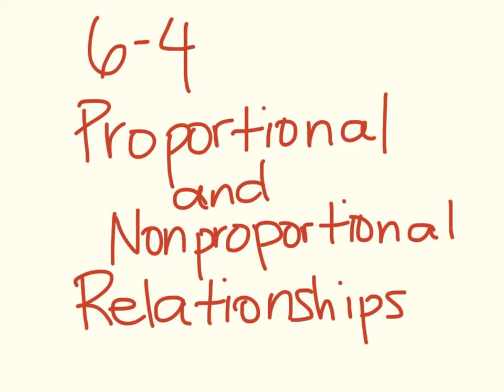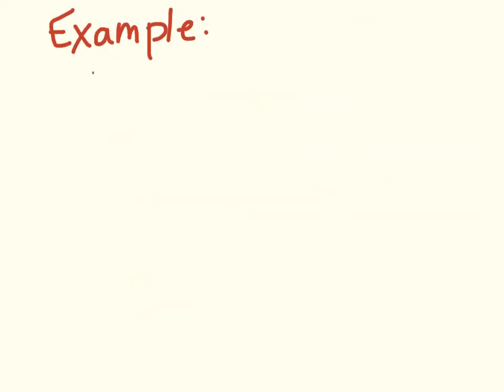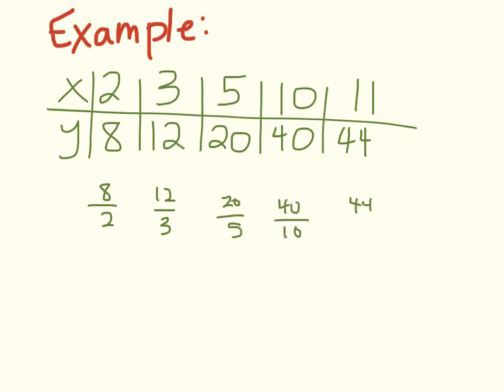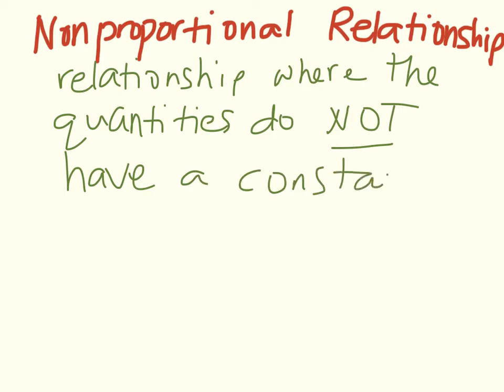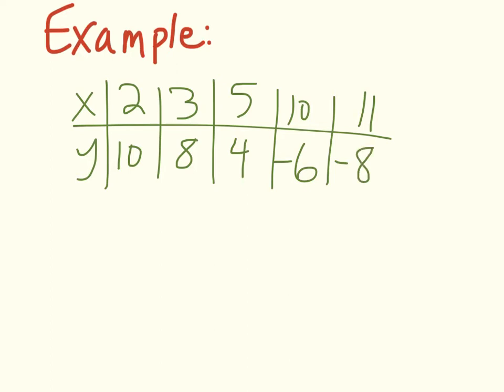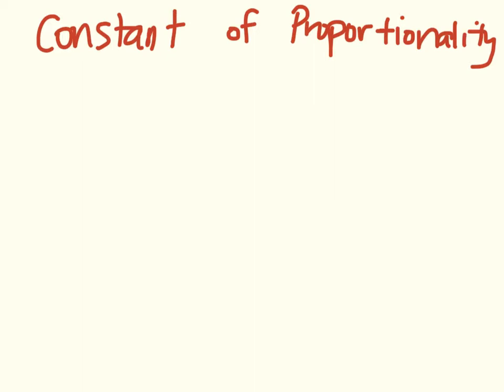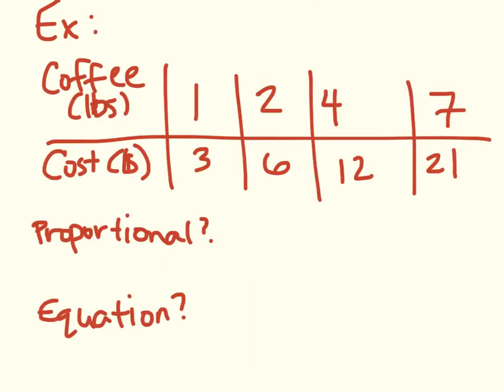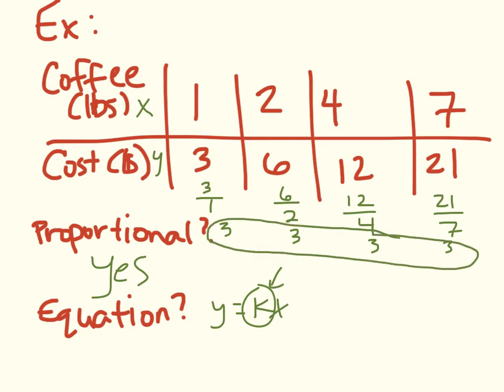7th 6-4 Proportional and Nonproportional Relationships